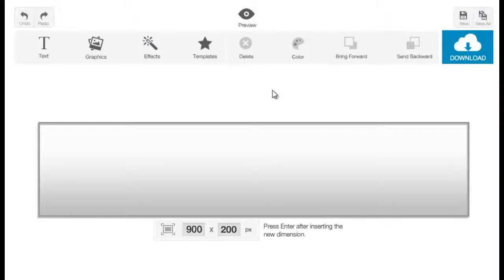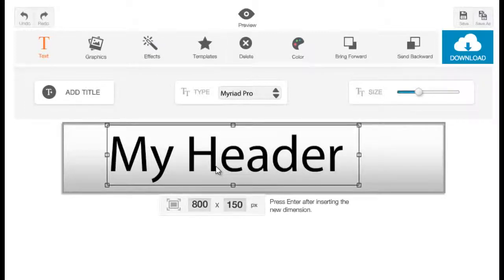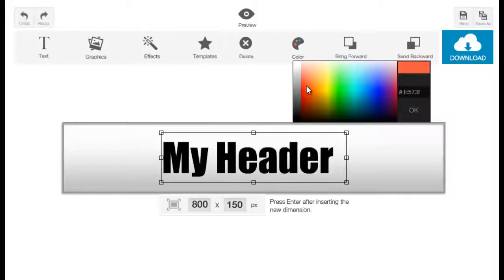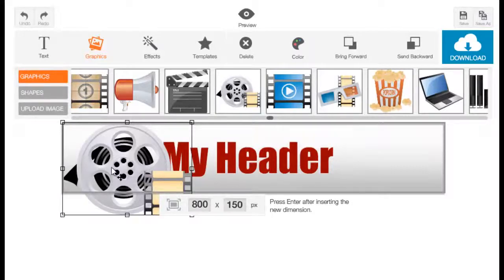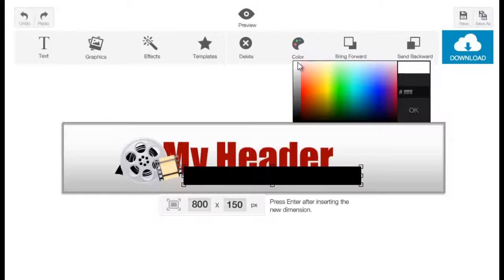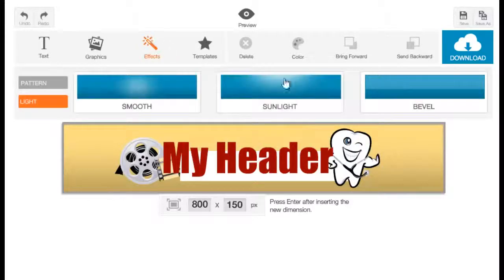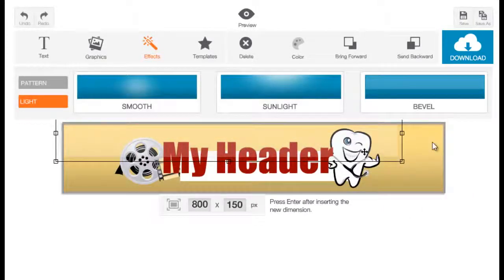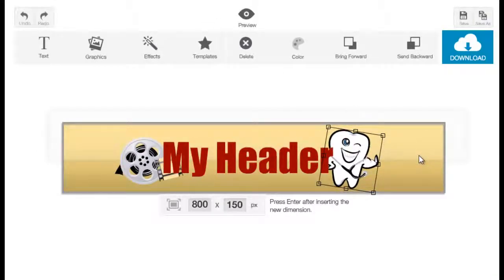Website header creator - Create headers and banners for your website.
We created this product when we saw how many people were actually struggling with making a great first impression on their customers.

Not only can you overhaul your own header graphics across multiple platforms, now you can offer a highly in demand solution as an offliner.

Imagine creating a shiny brand new header for a client in about 5 minutes and picking up a tasty check for your trouble..

Over 100 custom graphics, icons and logos to fit ANY niche you might choose to enter.

These include offline graphics, like plumbers, dentists, lawyers and more. 100% Custom Size

Create headers for ANY websites, Facebook covers, twitter headers and more. Simply enter your header size (up to 2120x1192px) and start designing.